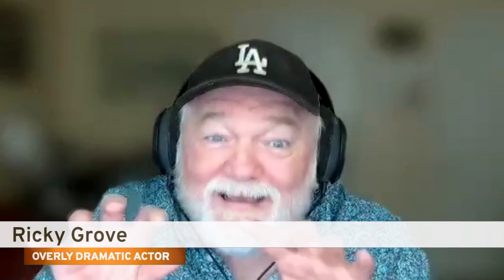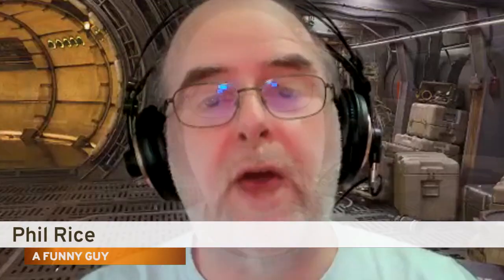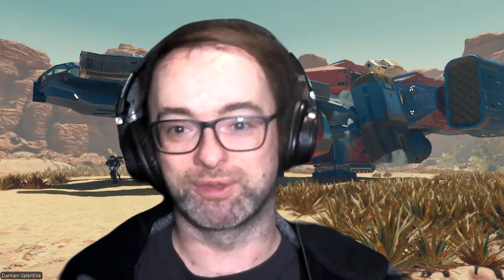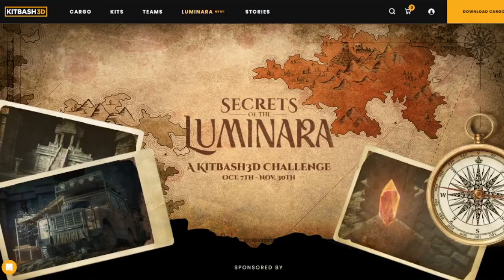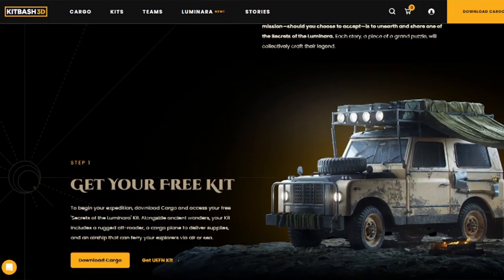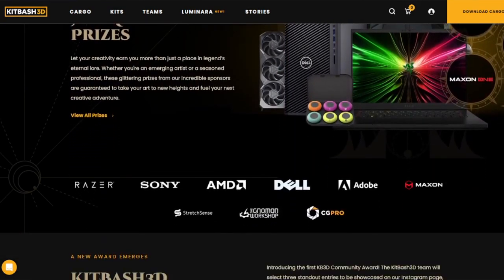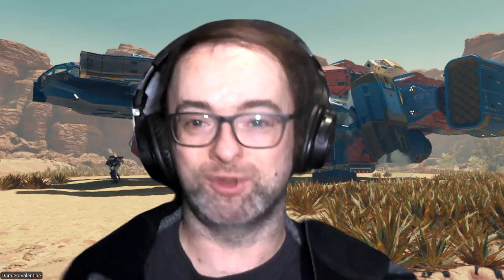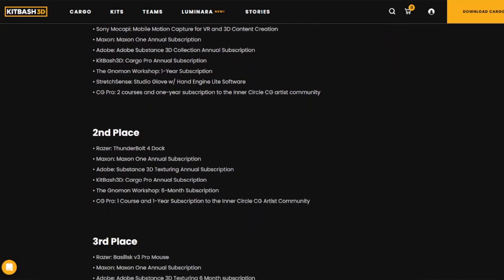S5 E152 Kitbashing Away (Oct 2024)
News update: interjecting our normal weekly service for a short special - Damien discusses the latest Kitbash contest. Links in the show notes.

Credits -
Speaker/Producer/Editor: Damien Valentine